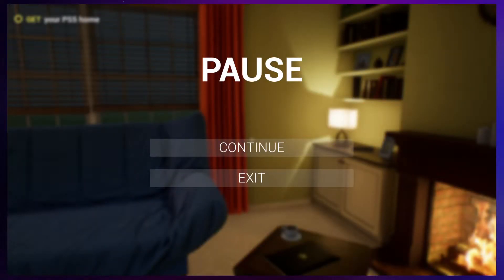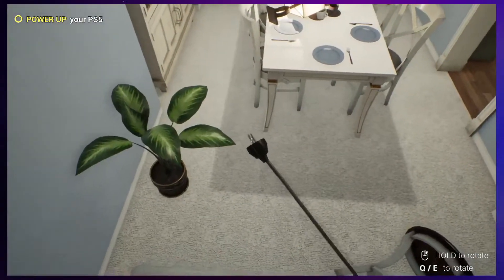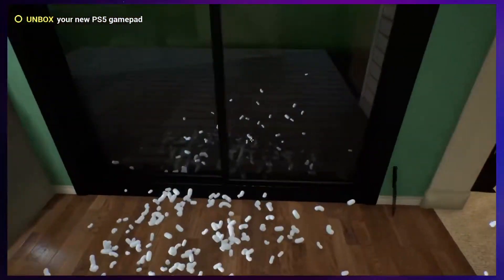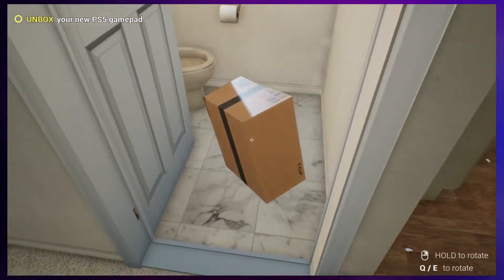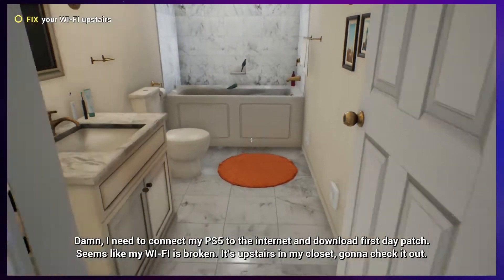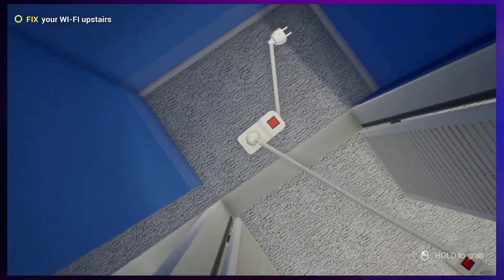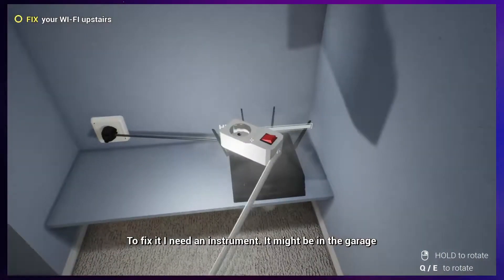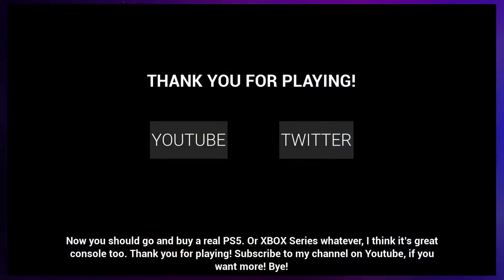PlayStation 5 Simulator - Let's Throw Knifes!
PlayStation 5 simulator lets you experience the joy of receiving and setting up the console but without the hassle and without the mess. We love to cut open boxes.